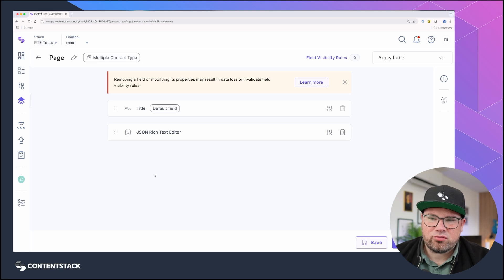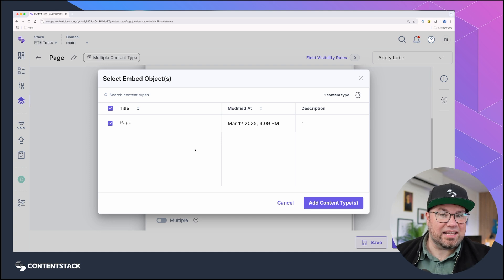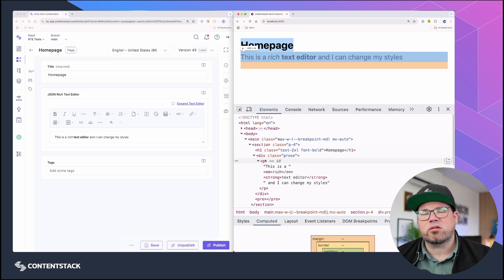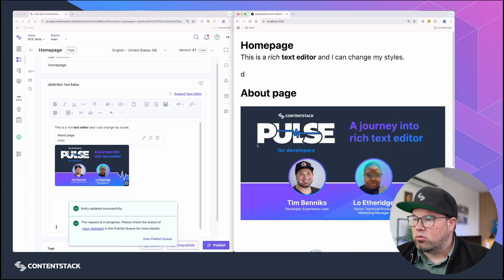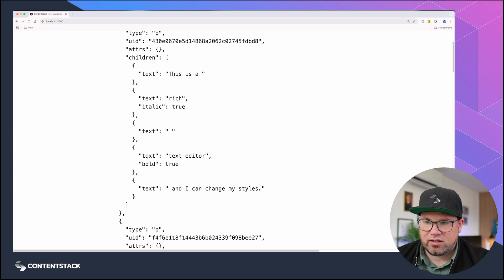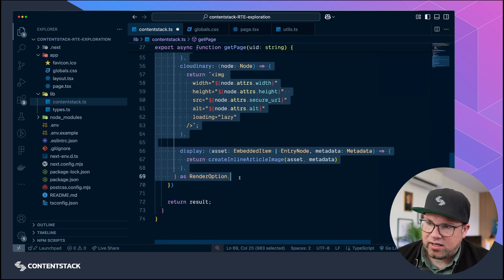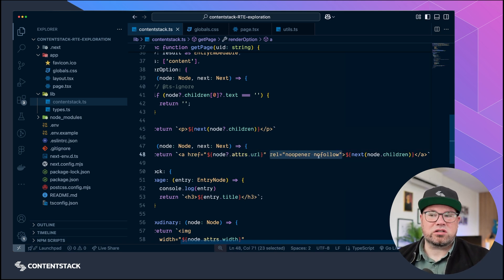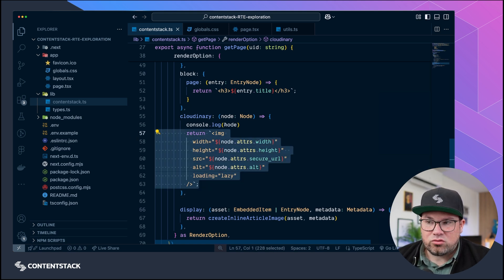Exploring the JSON Rich Text Editor for developers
Learn how to use the Contentstack JSON Rich Text Editor as a developer.